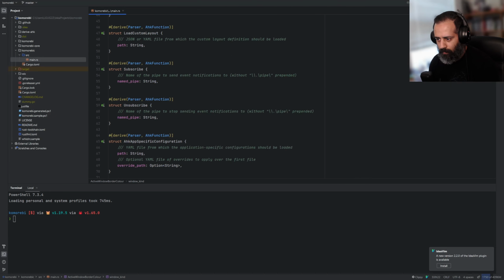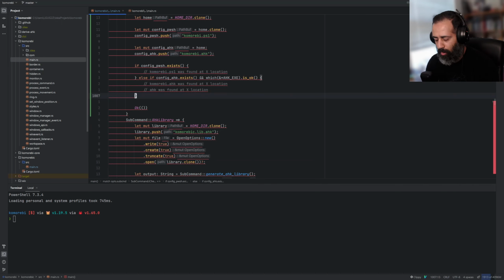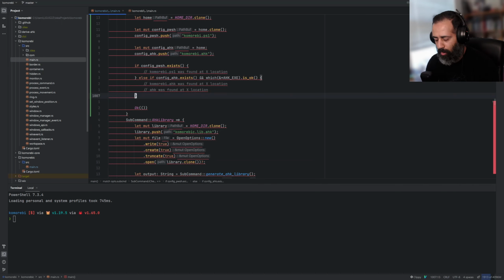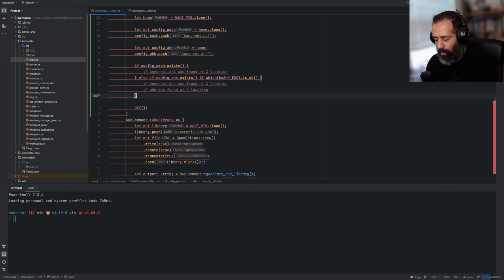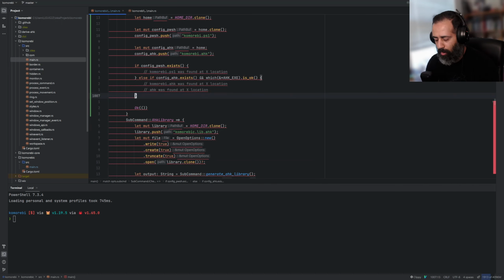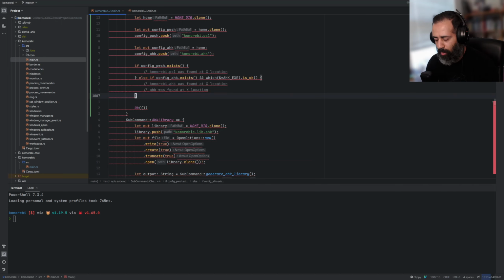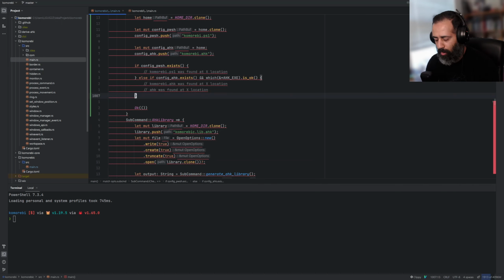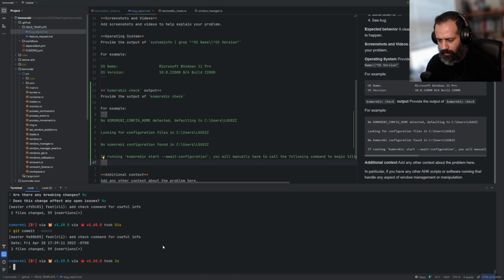Komorebi | Windows 11 Tiling Window Manager | Developing in Rust 🦀 | Adding a CLI Healthcheck